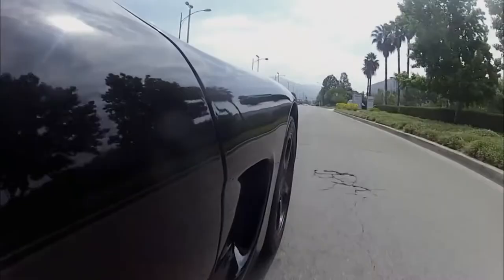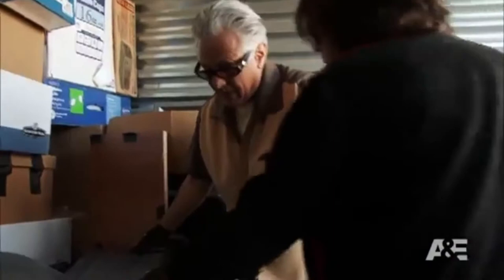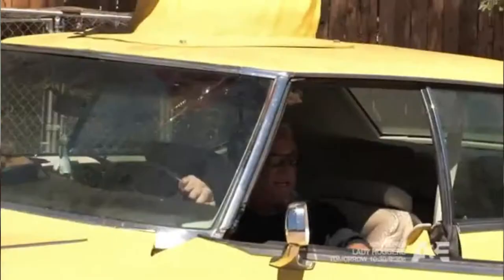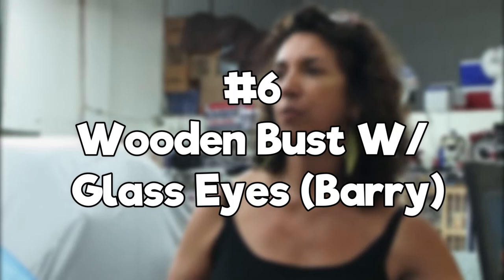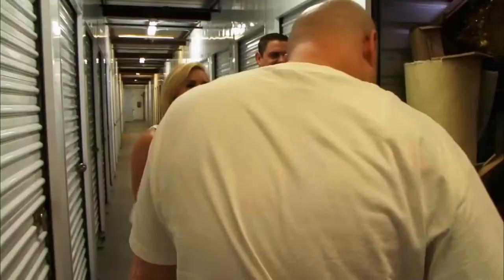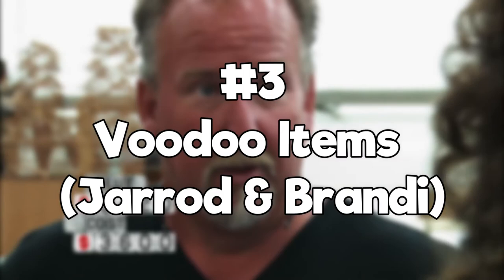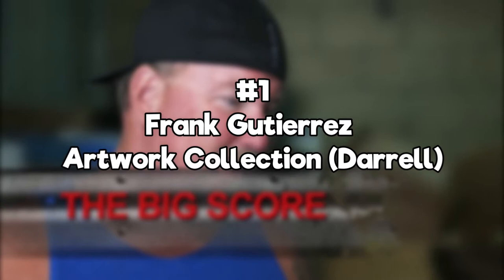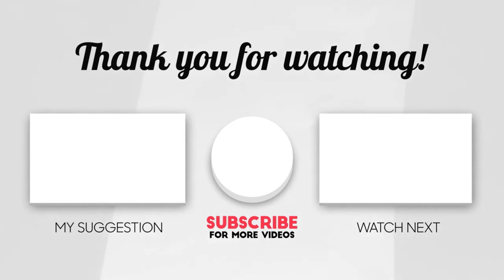Crazy Moments On Storage Wars That Left Us Wanting MORE!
This video is about Crazy Moments On Storage Wars That Shocked Us All and Left Us Wanting MORE. We hope you enjoy!

Storage Wars was an American reality television series on the A&E Network featuring storage units that are auctioned off as a single lot of items in the form of a cash-only auction.  Before each unit is auctioned, the buyers are given 5 minutes to inspect the contents from the doorway, but may not enter or touch any items.  The net profit or loss of each unit sold is showcased at the end of each show.

The Main buyers are Dave Hester, Darrell Sheets, Brandon Sheets, Barry Weiss, Ivy Calvin, Mary Padian, Kenny Crossley, Rene Nezhoda, Justin Bryant and Brandi Passante.  Auctioneers are Dan Dotson, Laura Dotson and Emily Wears.  In this video we are featuring crazy moments on Storage Wars that shocked us all!

Film Vert is the #1 place for TV Shows and Movies fanatics. We create videos about Pawn Stars, Storage Wars, 90 Day Fiance and other popular shows that we love! We cover all tv shows, movies, celebrities and more!

Let us know what new movies and tv shows you would like us to debunk!

Other videos we love:
Dirty Secrets About Brandi From Storage Wars